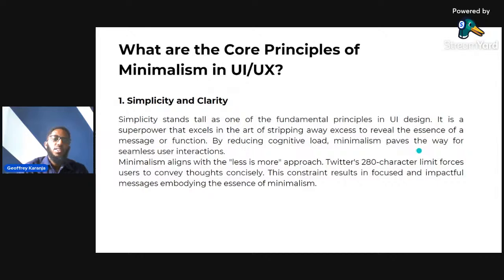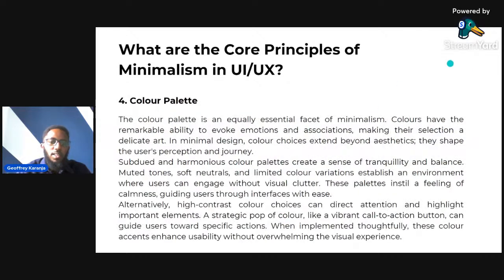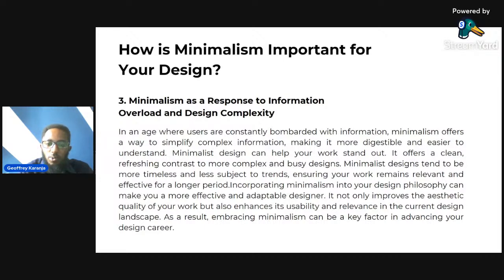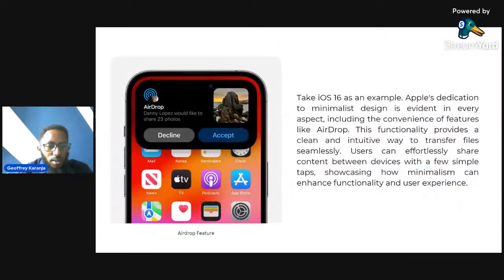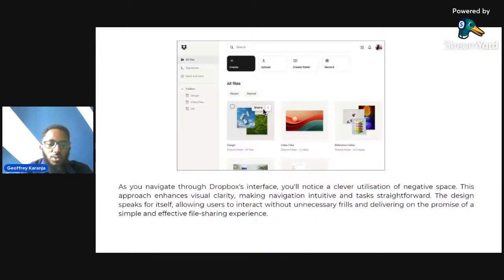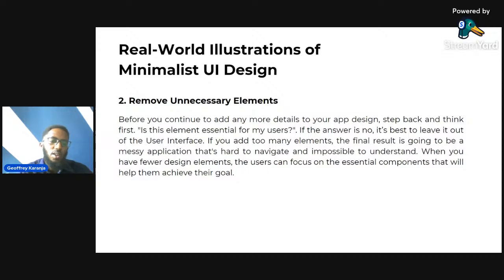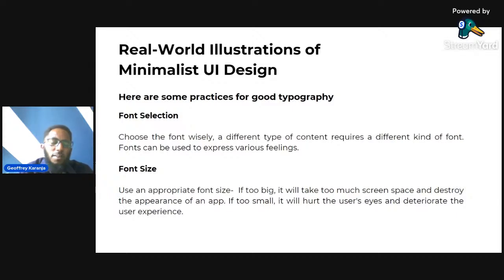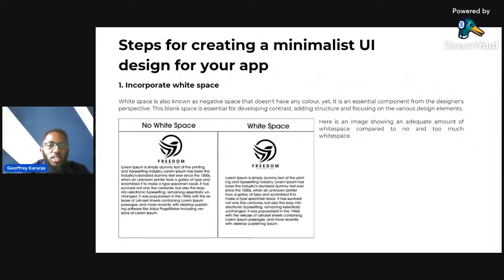The power of minimalism in UI/UX Design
Africa Stem Summit 2024: Design Track

The session will be led by Geoffrey Karanja as well seasoned user experience designer.